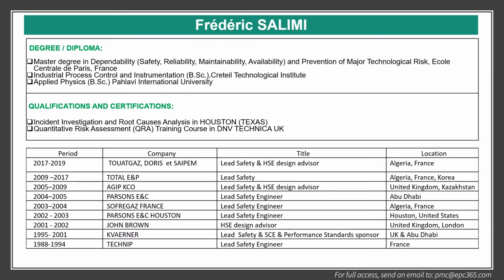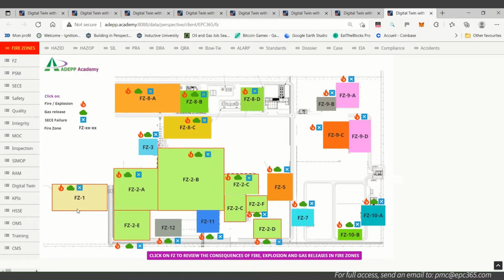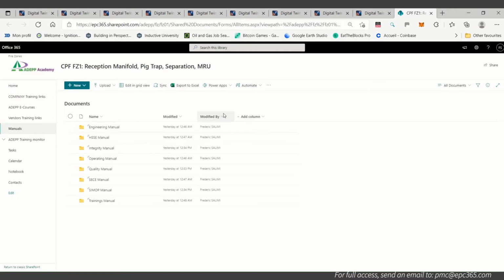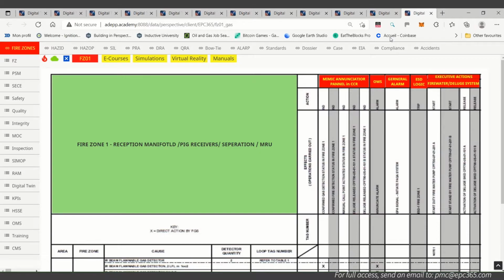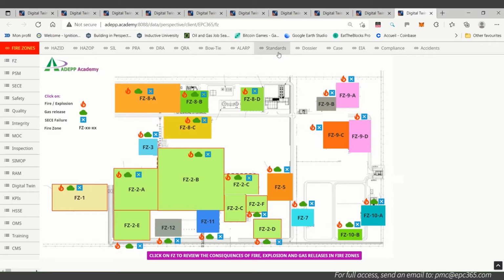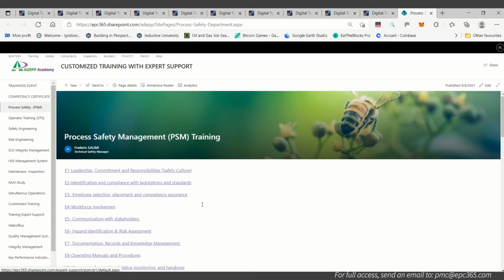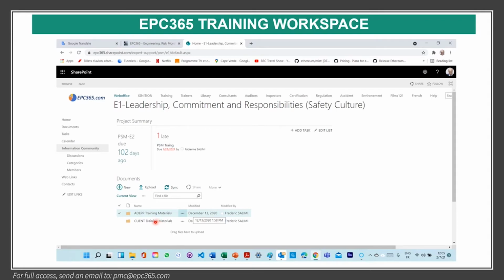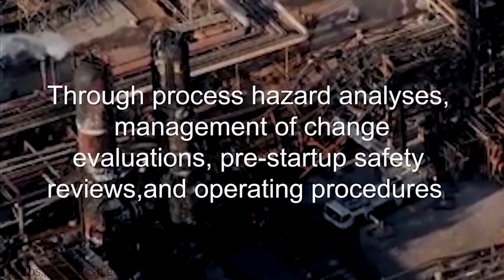Dynamic Simulations & E-Courses in Fire Zones